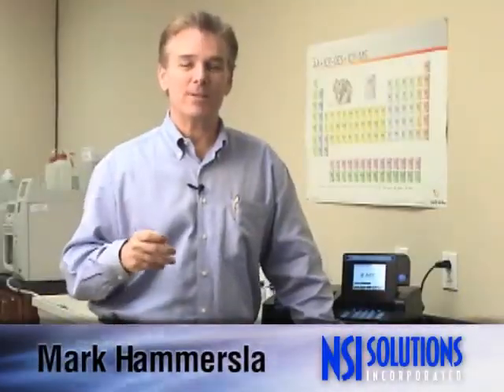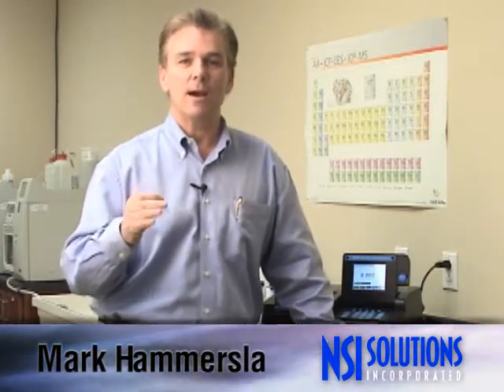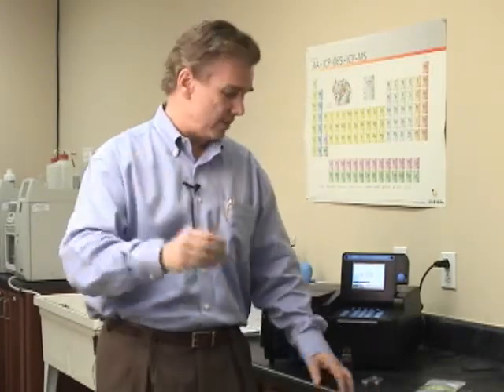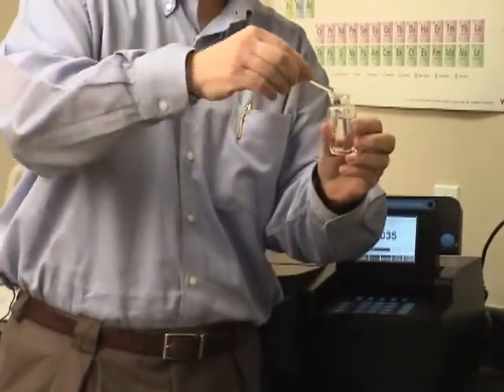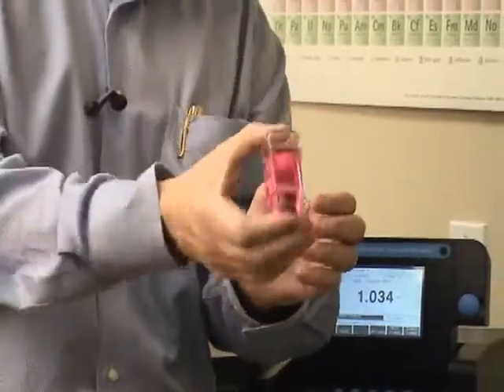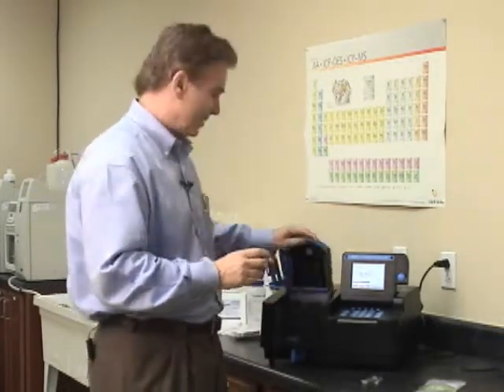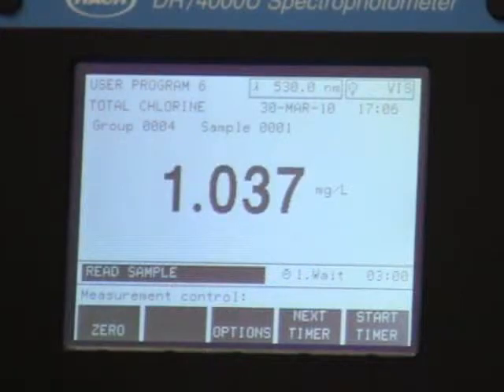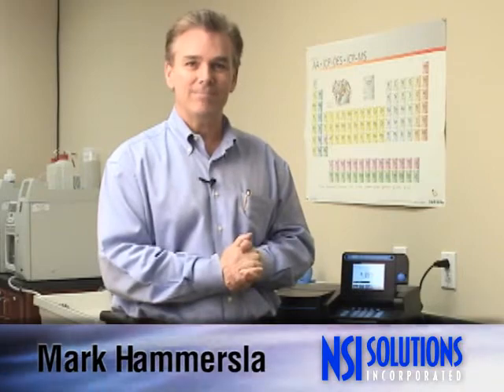Chlorine Check Standard Snips Product Demonstration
As easy as it gets. Each snip maintains the integrity and purity of the standard for accurate and reproducible QA checks. These are available in 3 concentrations each for both colorimetric and amperometric titration methods allowing you to QA all of your total chlorine analyses.